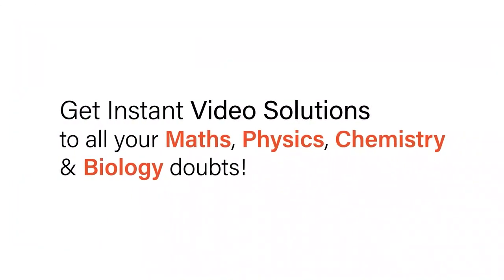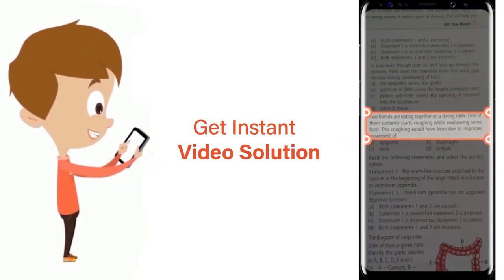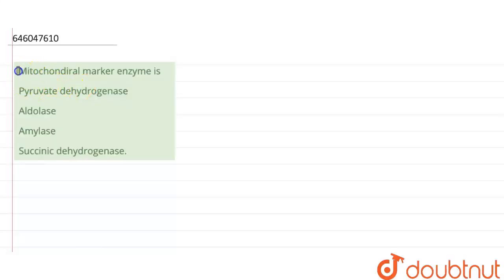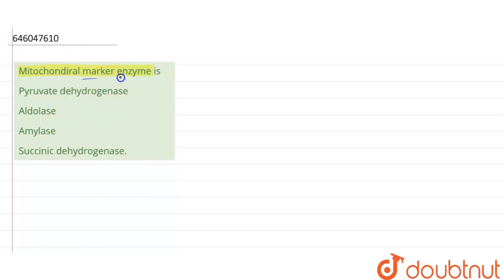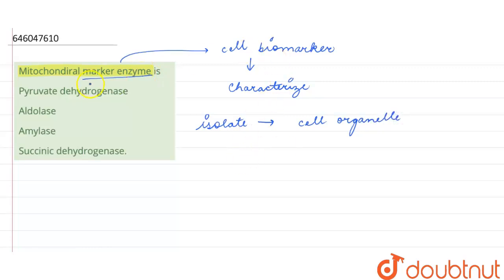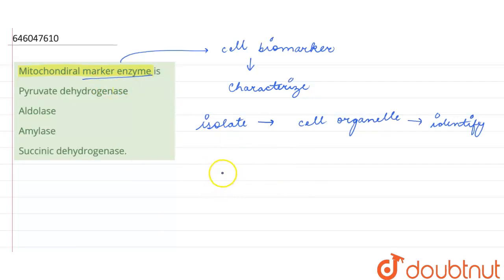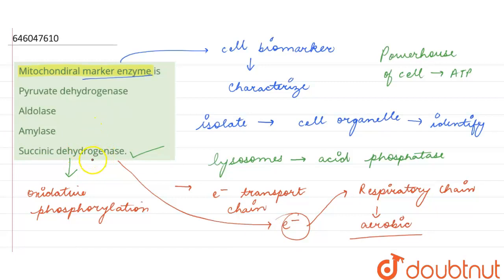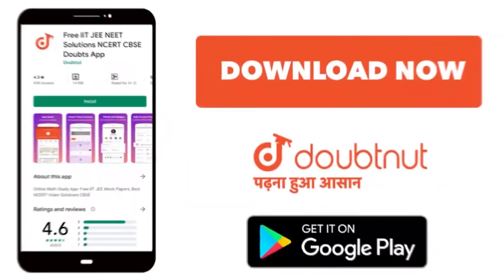Mitochondiral marker enzyme is | 12 | RESPIRATION | BIOLOGY | DINESH PUBLICATION ENGLISH | Doubt...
Mitochondiral marker enzyme is
Class: 12
Subject: BIOLOGY
Chapter: RESPIRATION
Board:NEET

👉 Have Any Query? Ask Us.